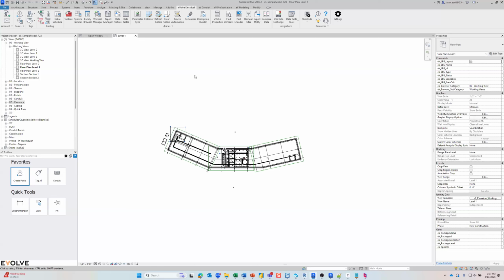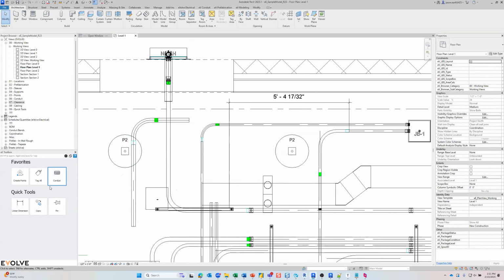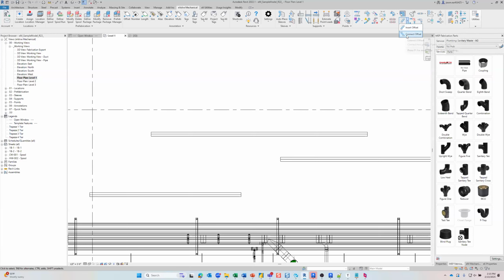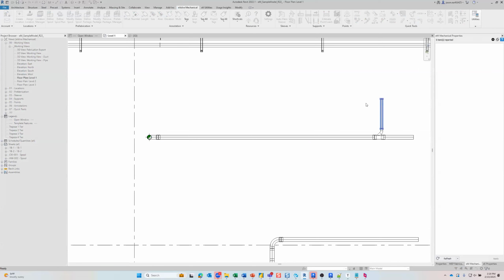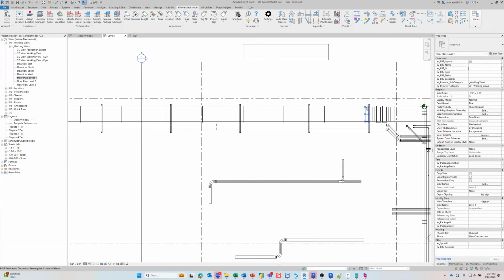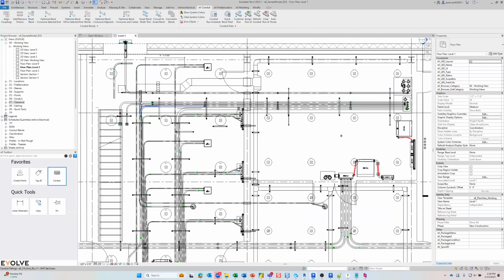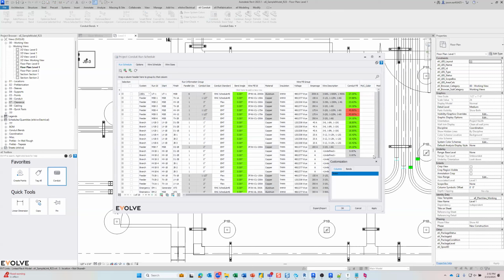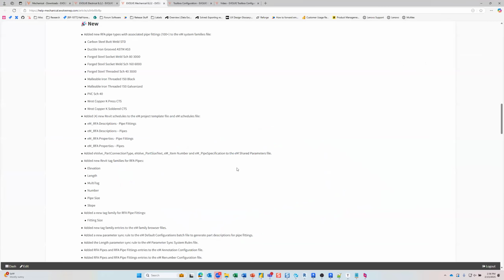Effortless Revit MEP: Exploring the Latest Features and Training Enhancements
Discover how to streamline your Revit MEP workflow with the latest updates from Evolve. In this on-demand webinar, Jason Earl, Product Manager at Evolve, walks you through powerful new features designed to boost productivity and simplify modeling. Watch this session to stay up-to-date with the latest Revit MEP enhancements and learn how they can drive your team’s productivity.